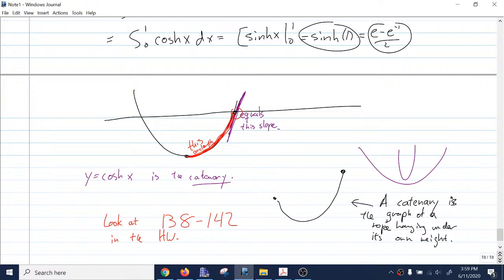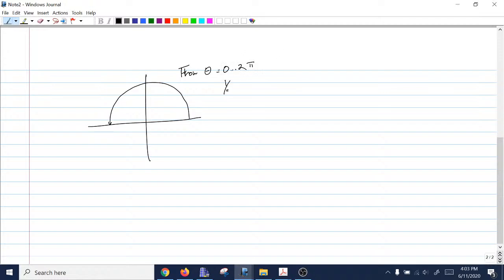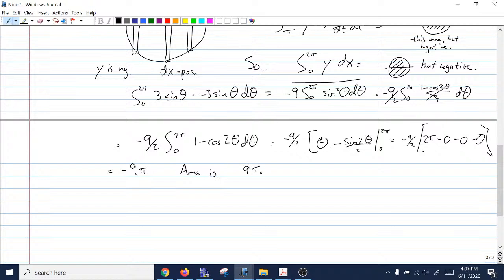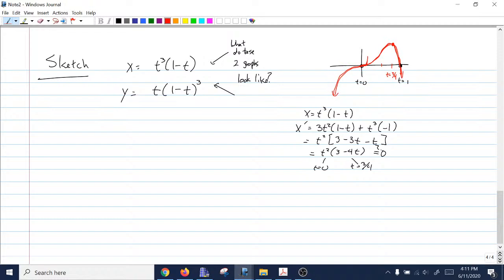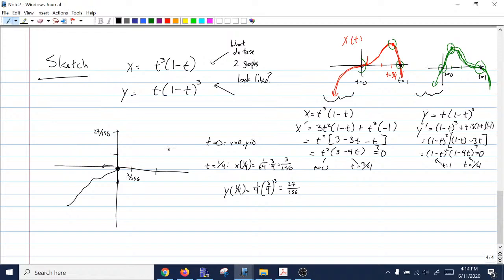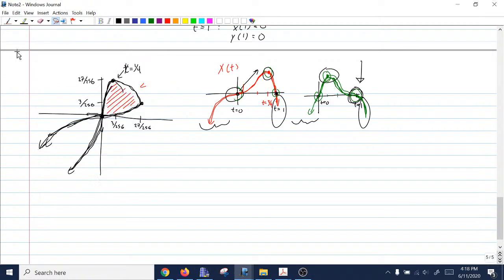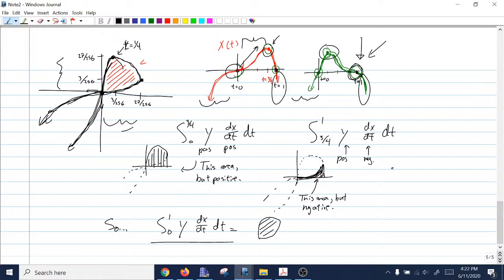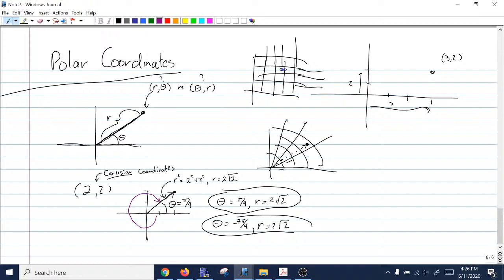142 Exam 3 day 2